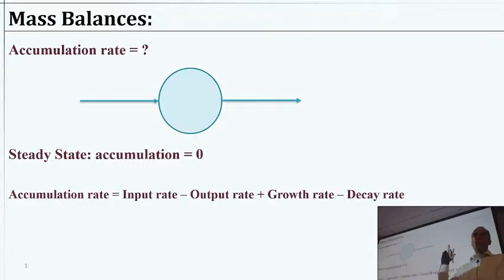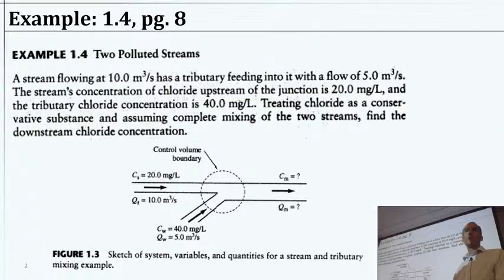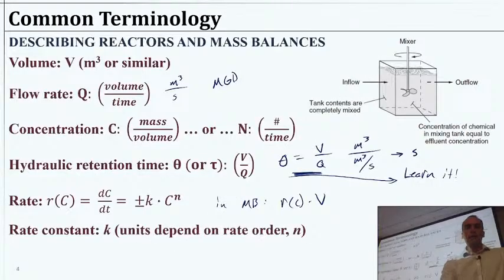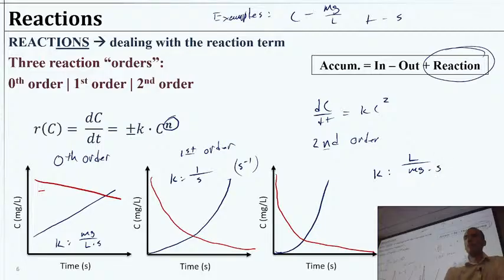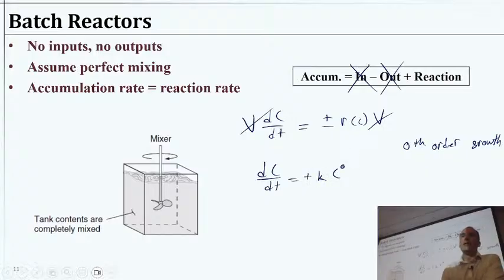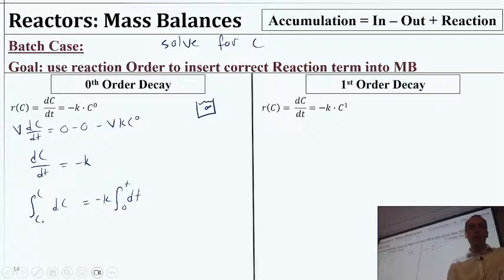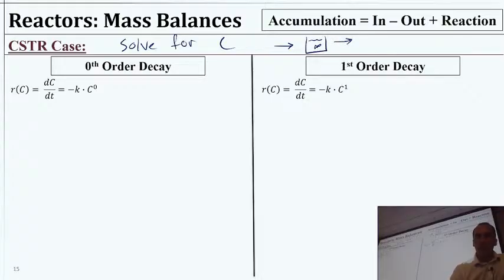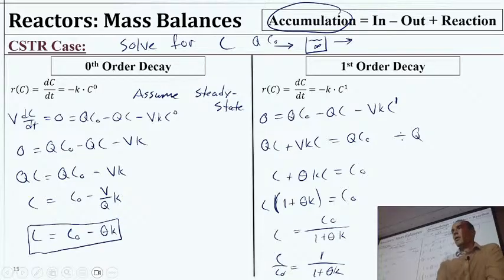EVEG 3110: Mass Balances - Reactions & Reactors